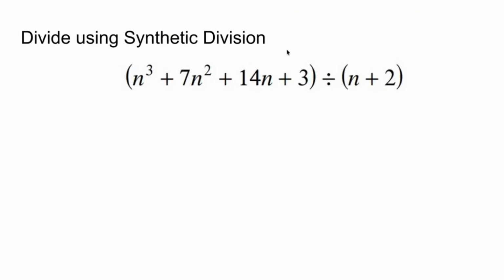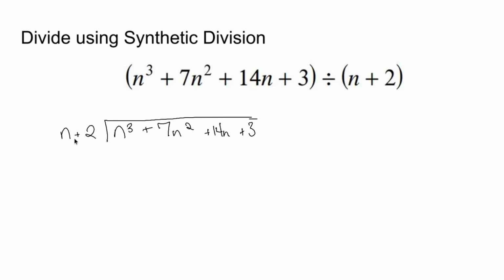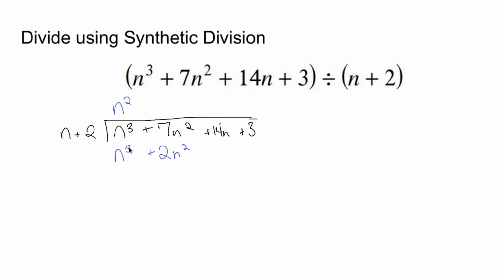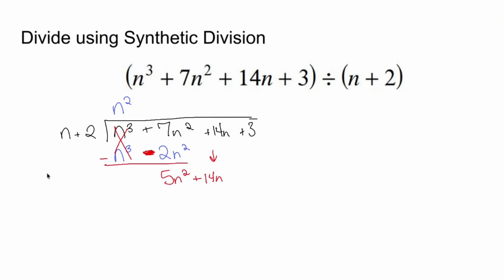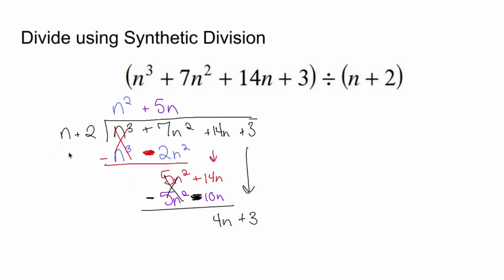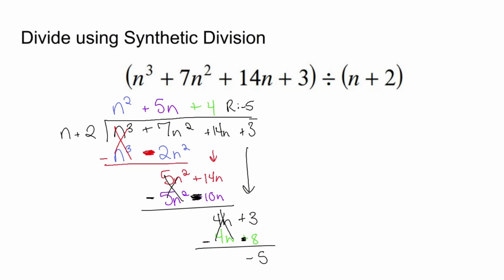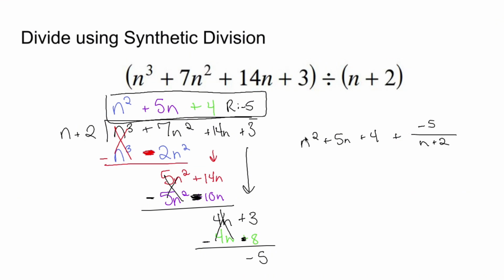Algebra 1 Practice - Polynomial Long Division (Example 2)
Polynomial long division is a method used to divide one polynomial by another, similar to long division with numbers. Here's a step-by-step description of how polynomial long division works, using **Example 2** as a guideline (assuming a typical example):

### Example:
Divide \(4x^3 + 2x^2 - 6x + 3\) by \(2x + 1\).

### Steps:

1. **Set up the division**:
   Write the division as a long division problem:
   \frac{4x^3 + 2x^2 - 6x + 3}{2x + 1}

2. **Divide the first terms**:
   Divide the first term of the dividend (the numerator, \(4x^3\)) by the first term of the divisor (the denominator, \(2x\)).
   \frac{4x^3}{2x} = 2x^2
   This is the first term of the quotient (the answer).

3. **Multiply**:
   Multiply \(2x^2\) (the first term of the quotient) by the entire divisor \(2x + 1\):
   2x^2 \cdot (2x + 1) = 4x^3 + 2x^2

4. **Subtract**:
   Subtract the result from the original dividend. Be sure to distribute the subtraction across both terms:
   (4x^3 + 2x^2 - 6x + 3) - (4x^3 + 2x^2) = -6x + 3

5. **Repeat the process**:
   Now, divide the new first term \(-6x\) by the first term of the divisor \(2x\):
   \frac{-6x}{2x} = -3
   This is the next term of the quotient.

6. **Multiply**:
   Multiply \(-3\) (the second term of the quotient) by the divisor \(2x + 1\):
   -3 \cdot (2x + 1) = -6x - 3

7. **Subtract**:
   Subtract \(-6x - 3\) from \(-6x + 3\):
   (-6x + 3) - (-6x - 3) = 6
   This leaves a remainder of 6.

8. **Write the final answer**:
   The quotient is \(2x^2 - 3\) and the remainder is 6. Therefore, the division can be expressed as:
   \frac{4x^3 + 2x^2 - 6x + 3}{2x + 1} = 2x^2 - 3 + \frac{6}{2x + 1}

This is the solution to the polynomial long division problem.

### Key Points to Remember:
- Divide the first term of the numerator by the first term of the denominator.
- Multiply the result by the entire denominator.
- Subtract the product from the numerator and bring down the next terms.
- Repeat the process until you’ve divided all terms.
- If a remainder remains, it is written as a fraction over the divisor.

This method allows you to divide polynomials efficiently, just like traditional long division with numbers.

/ nickperich

Nick Perich
Norristown, Pa

/ nickperich

Nick Perich
Norristown, Pa